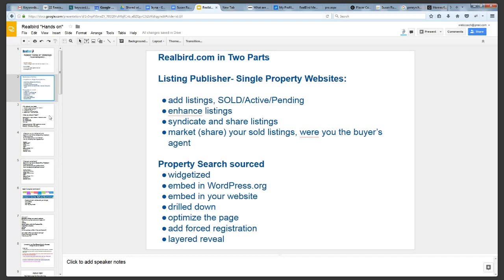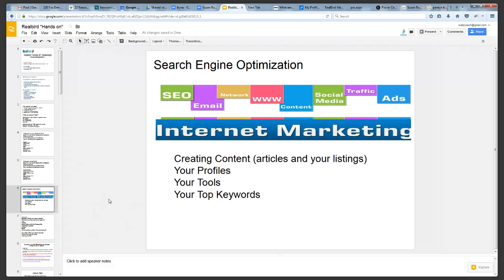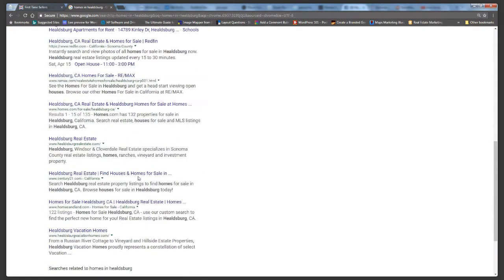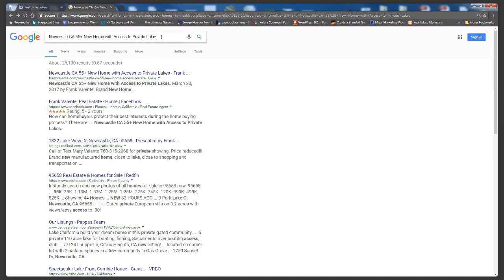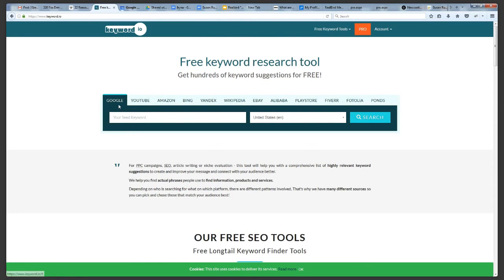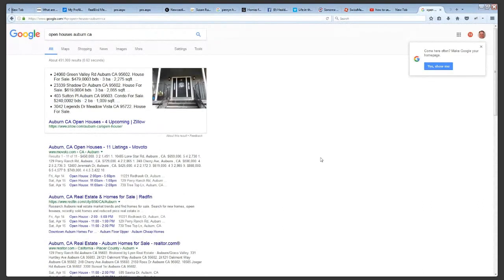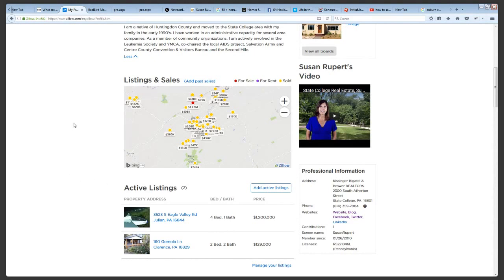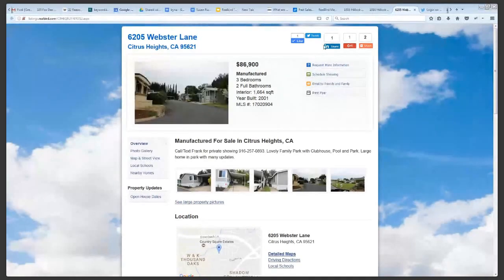RealBird Webinars Live Stream